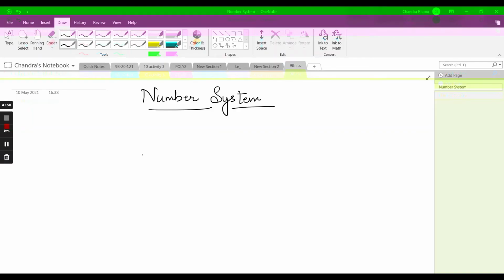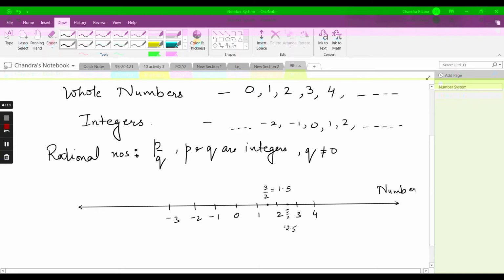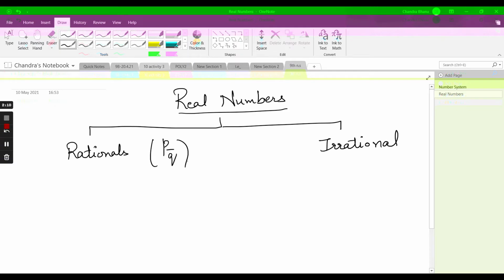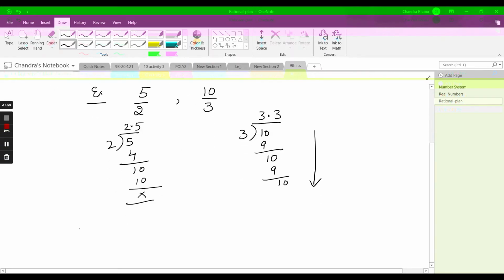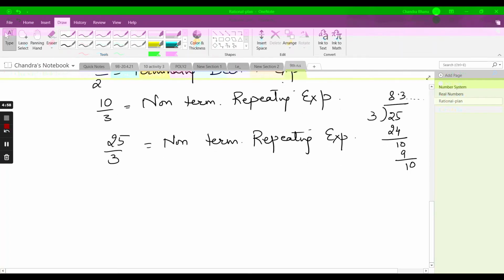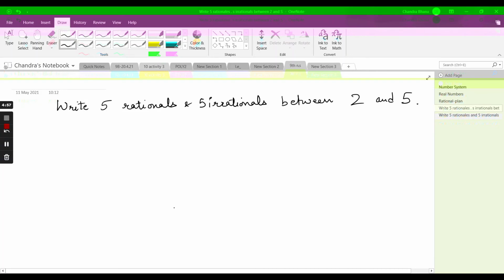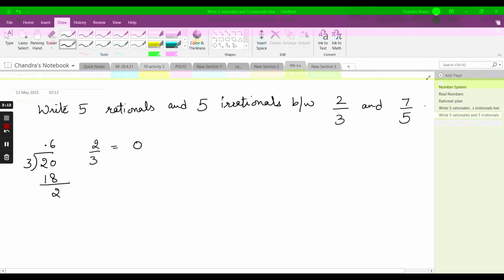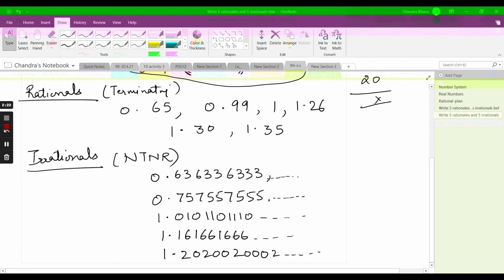CLASS 9 -NUMBER SYSTEM 1 - INTRODUCTION